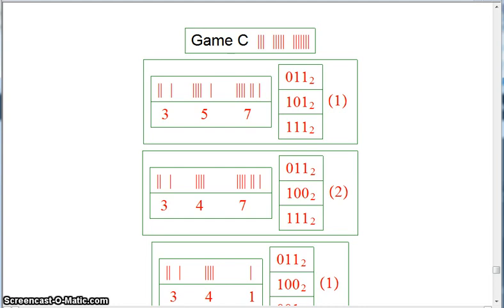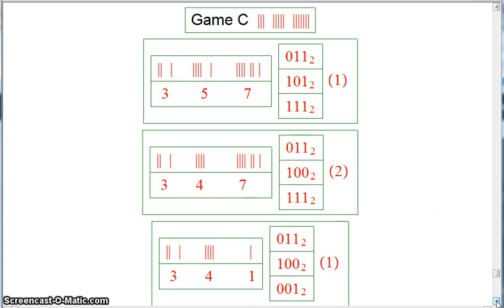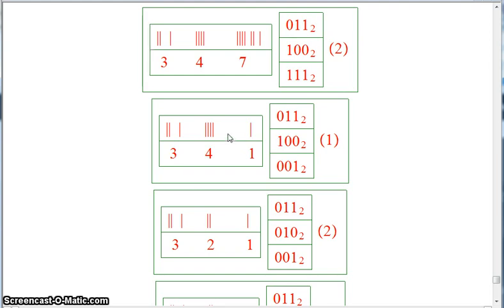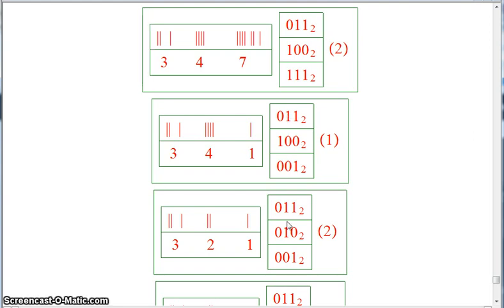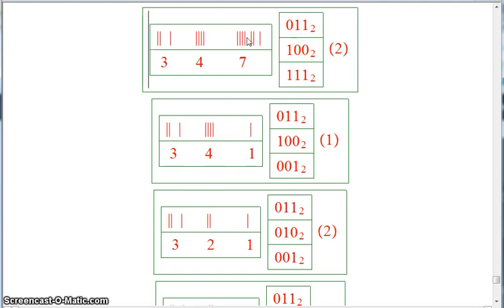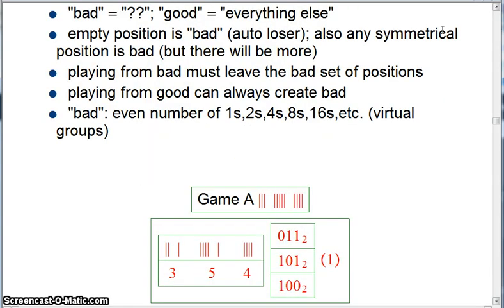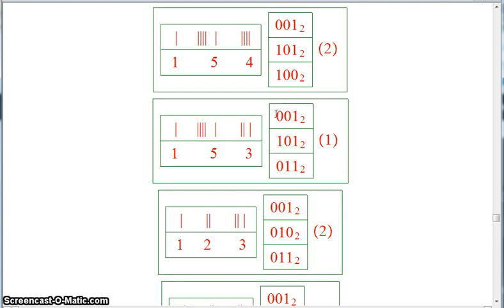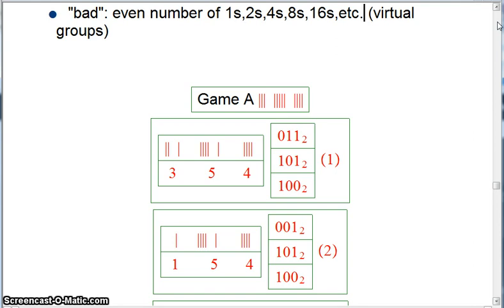Nim 3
Third of four videos about the game of Nim. This video shows another example of the winning strategy, and explains the strategy a little further.